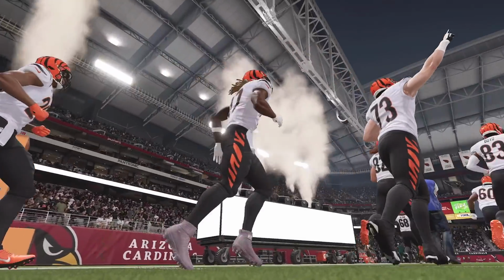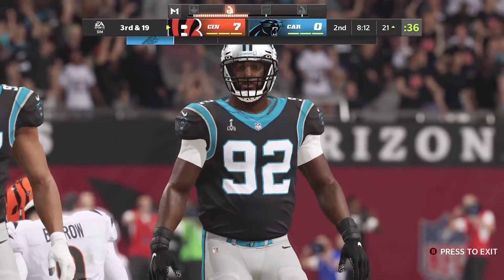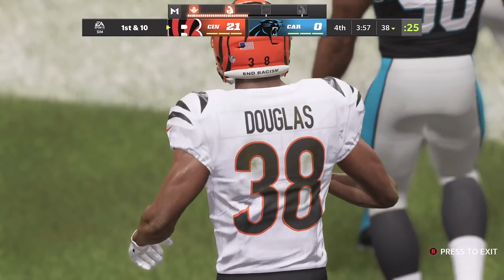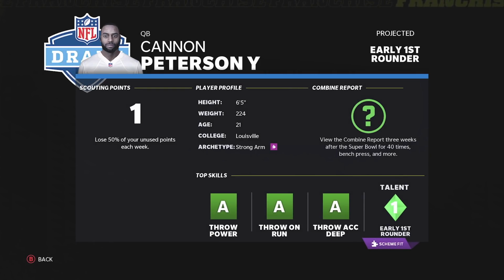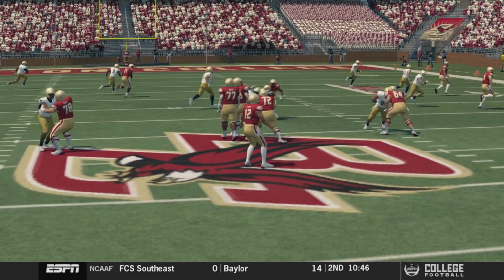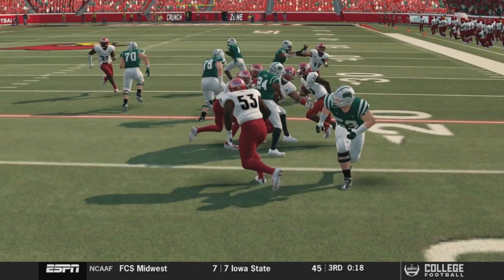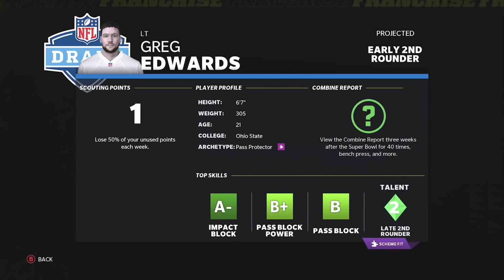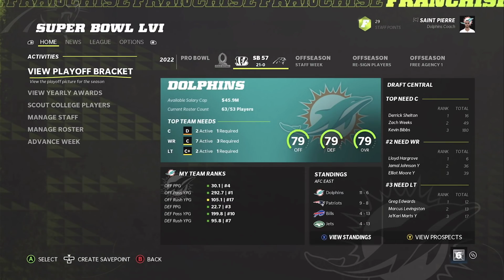Superbowl & NFL Draft Preview Special! | Ep 31 | Madden 22 Franchise Dolphins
We are at the season's end here for the Dolphins but one more game left in the season with the Superbowl as the Bengals take on the Panthers.  We will then preview the NFL Draft and top prospects as your submissions are now included in the first round crop of players.

Useful Links:

Elgato HD 60S Capture Card
Shoutout  @Elgato  for the HD60S Capture Card

AT2020 Mic